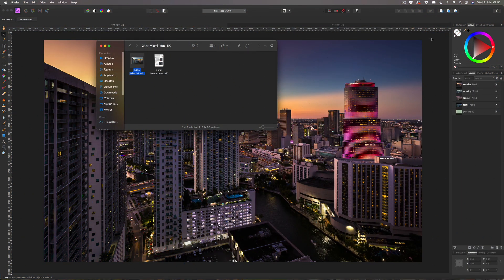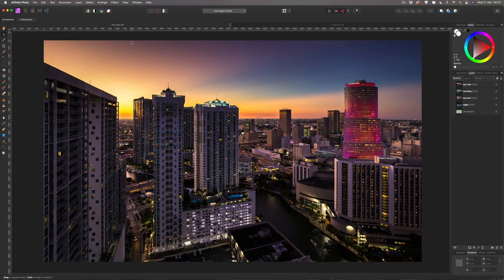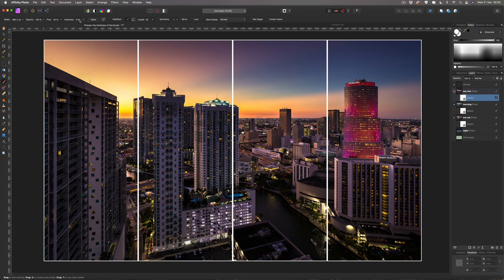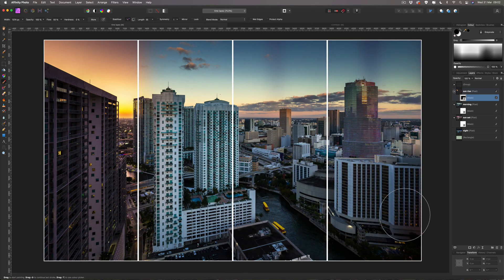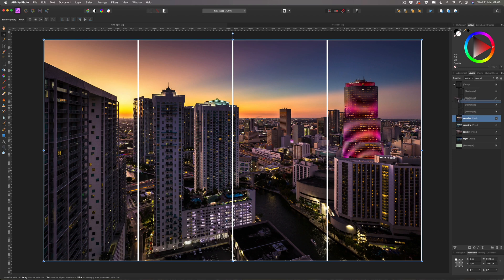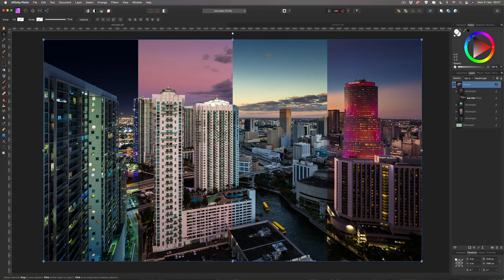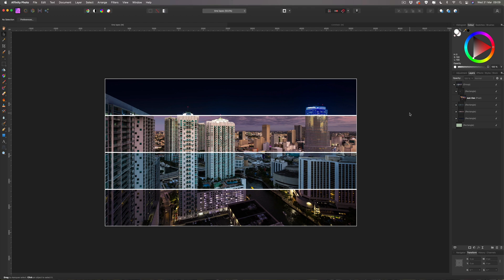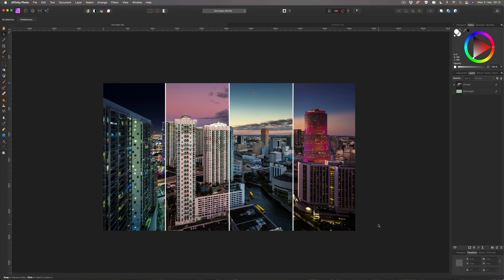Time Lapse Effect in Affinity Photo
In this Affinity Photo tutorial I will show you how to create a very artistic time lapse photo using four images going from sun rise to night time.

• Affinity Photo FX
• Affinity Photo Manipulation
• Affinity Photo Canvas Design
• Affinity Photo Blending
• Affinity Photo Masking